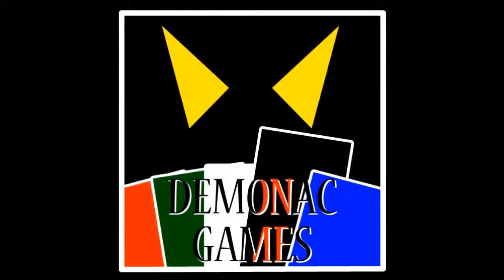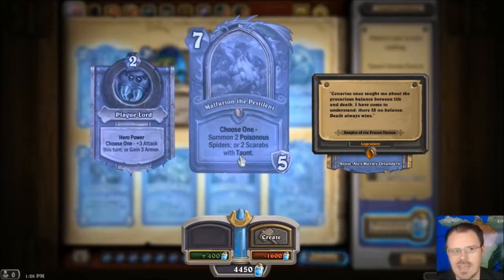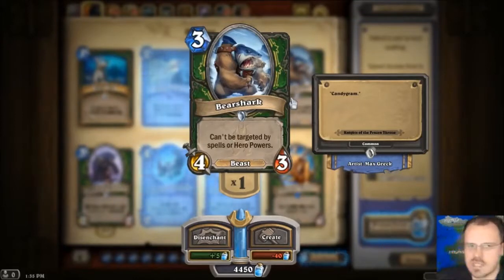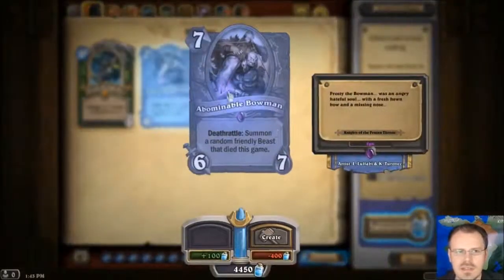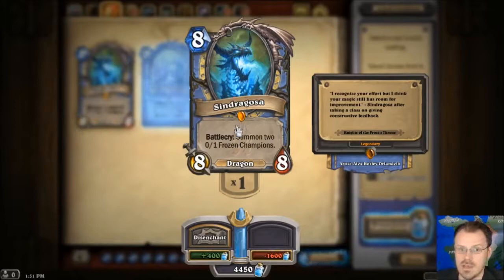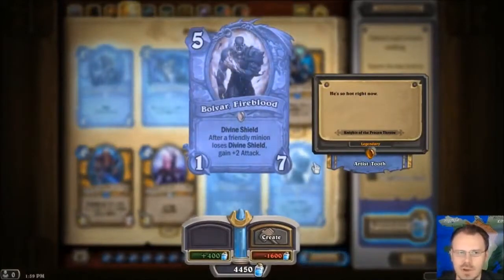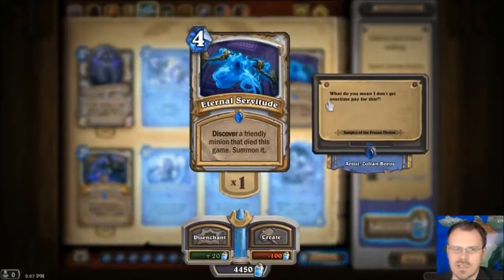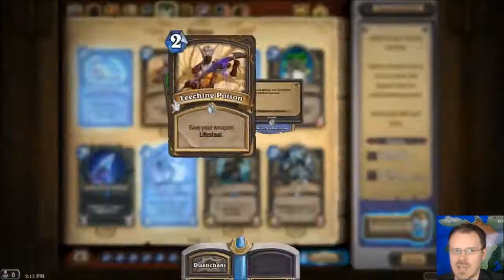Hearthstone KoTFT Set List Part 1/2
***MAY CONTAIN "PG-rated" LANGUAGE***

After 50 Arena Runs (all on youtube), I'm starting a new playlist and with it, getting back to basics. If you are new to Hearthstone's Arena, I'll explain as I go, and try to help you learn what cards are good in the Arena and WHY, so you can improve your own chances.

The Arena is a great Hearthstone format, because it is a different experience every time, but also a more level playing field, where each time everyone builds a new deck from randomized cards, making it a good place to learn the game without worrying about other people having unlocked all the crazy Epic and Legendary cards.

(This is Arena 51-1 under the old numbering system)

DiabolicalPlot74 (intro/credits music by Demonac); this music is not associated with or sold under any music label, it is created and owned solely by myself; mixed in ACID Xpress from License-Free loops from:
("From time to time the Site may make "8Packs" of music loops and other audio, visual and audio-visual materials available for download on the Site (the "Free Content"). Sony Creative Software grants to you a limited, non-exclusive, non-transferable right to download, copy, modify and publish the Free Content in connection with your own remixes of such content as part or your own original composition only")
"All samples and loops are free to use in commercial and non commercial purposes"

Hearthstone is a Free To Play game, which can be found
Blizzard's video policy (which explicitly permits monetization of gameplay videos by Youtube partners) can be found